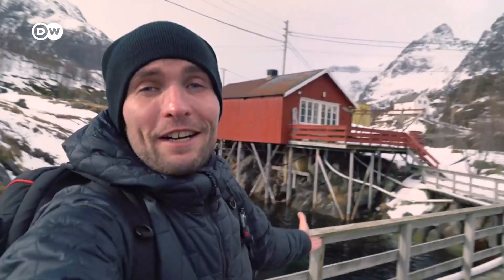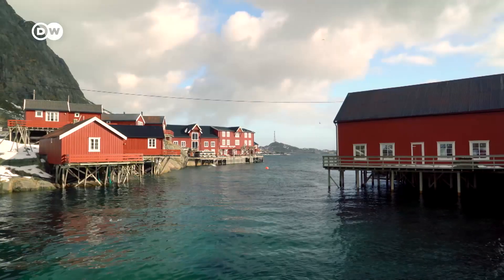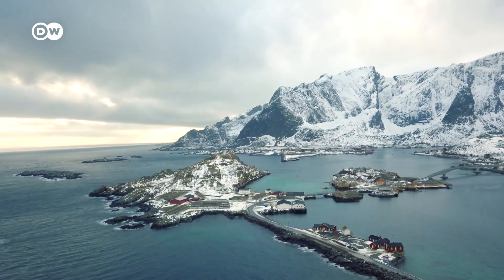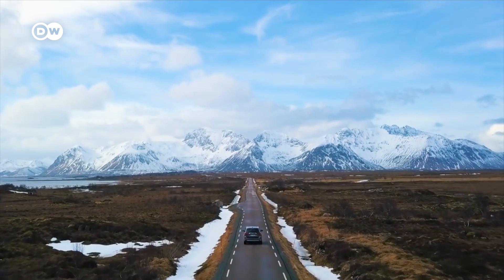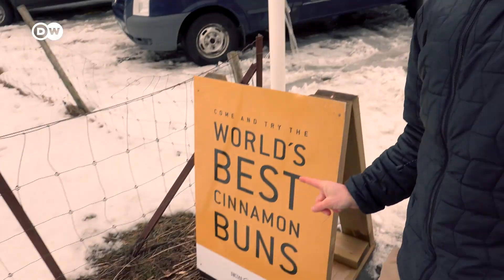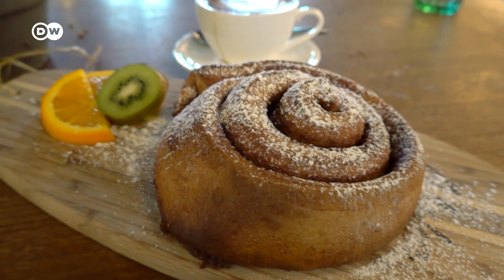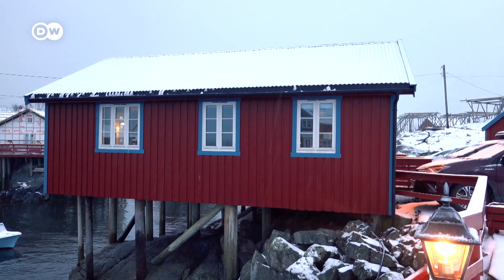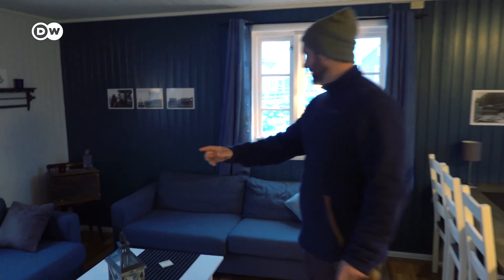Discover the Lofoten Islands | Travel Tips for Lofoten, Norway | Steve Hänisch visits Lofoten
Discover the Lofoten archipelago! Freezing cold, but warmly charming: Join globetrotter Steve Hänisch on a journey through the northern Norwegian islands. Steve explores the local sights and culture, including isolated fjords, remote fishing villages, and the world's best cinnamon buns.
Please note: The video was filmed before the coronavirus